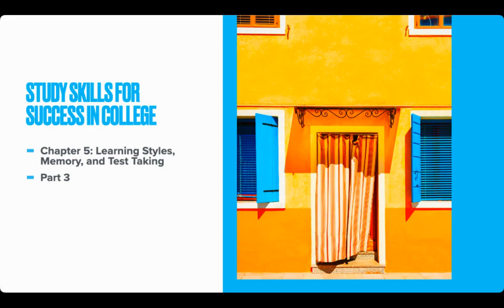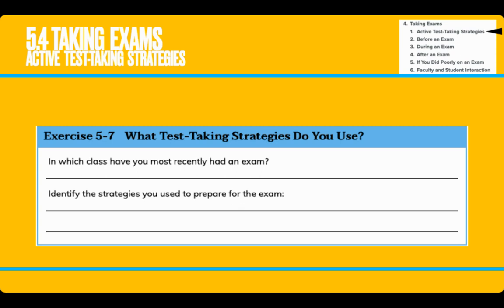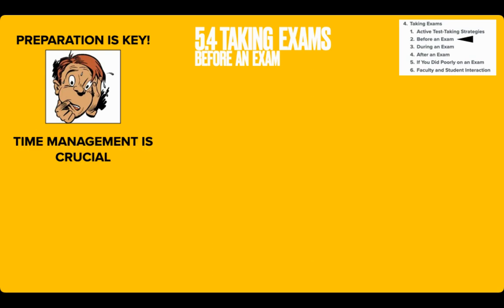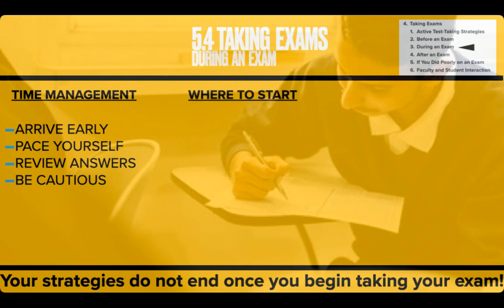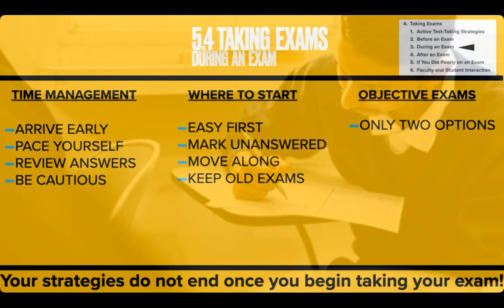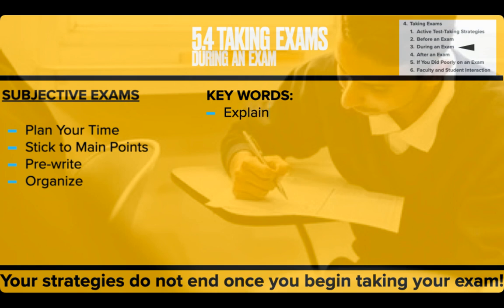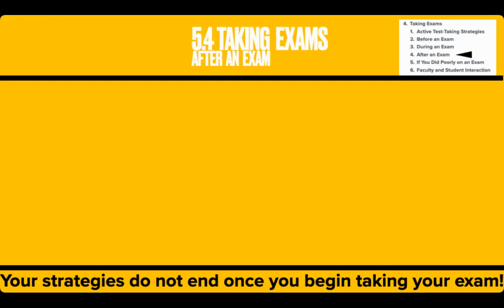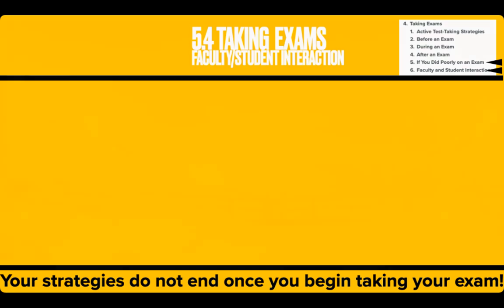Lesson #14: Learning Styles, Memory, & Test-taking Part 3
In this lecture, we discuss strategies to improve test-taking skills and strategies for interacting positively with faculty.